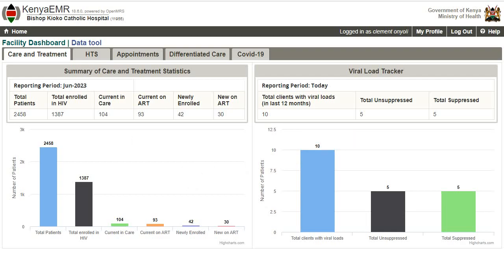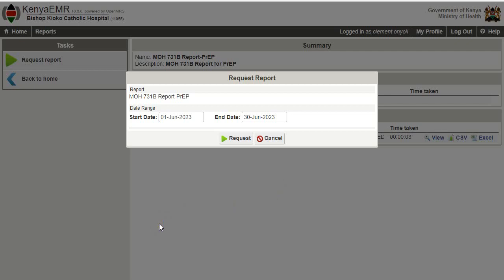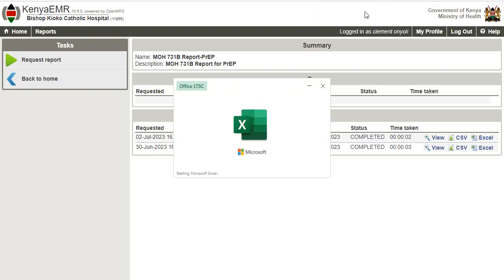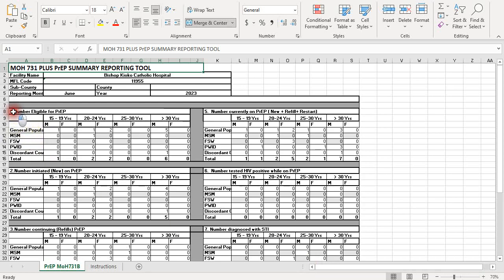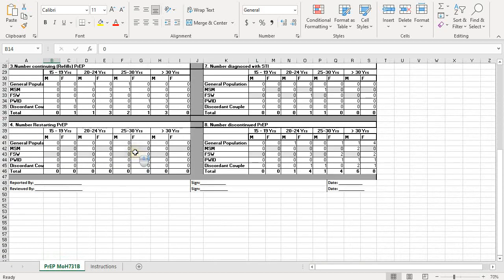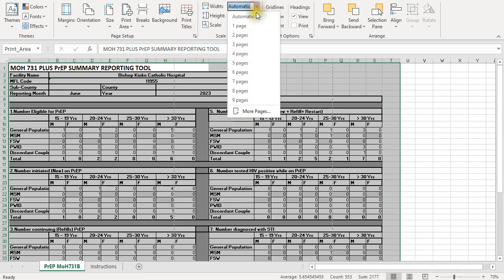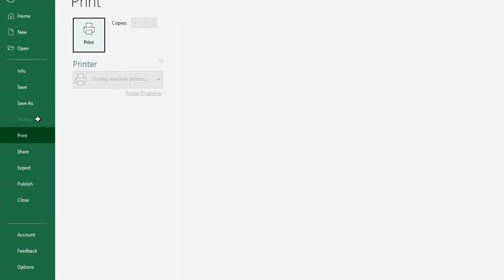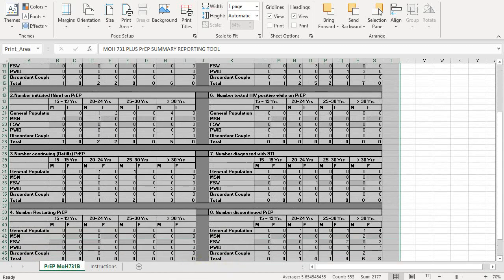MOH 731 PLUS PrEP SUMMARY REPORTING TOOL: A Valuable Resource for Tracking PrEP Usage in Kenya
This video demonstrates how to use the MOH 731 PLUS PrEP SUMMARY REPORTING TOOL to generate reports on PrEP usage in Kenya. The tool is designed to be used with Kenya's Electronic Medical Records (EMR) system KenyaEMR